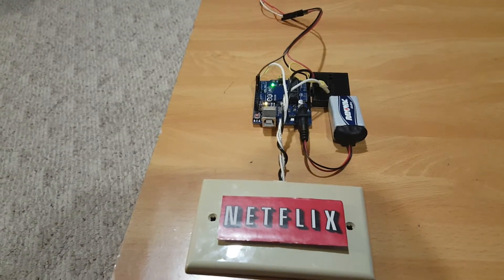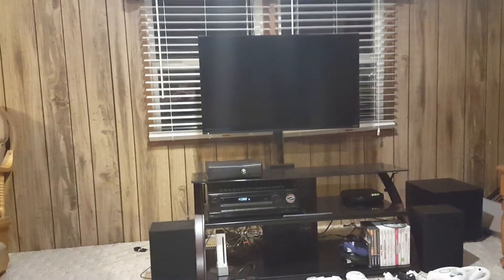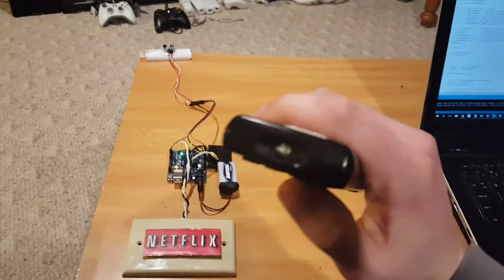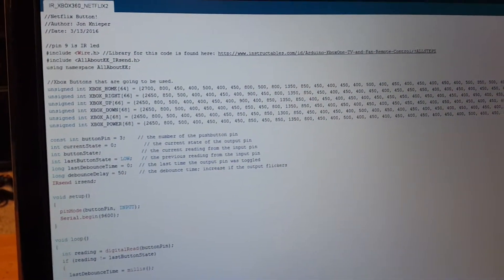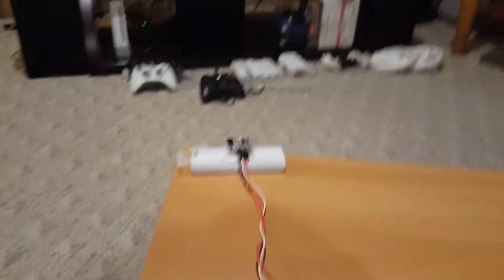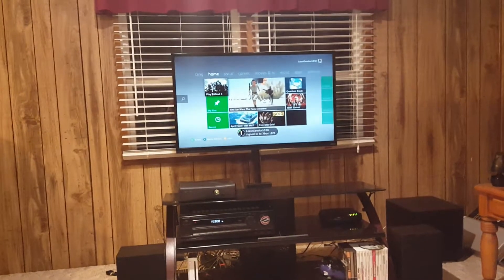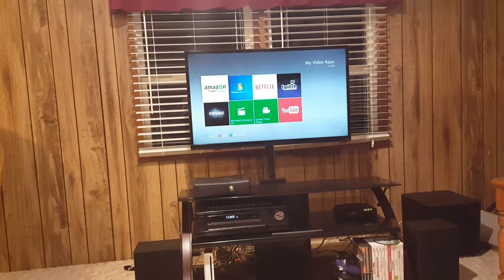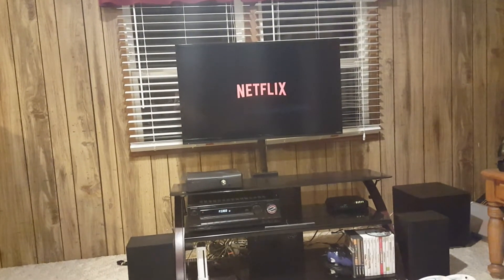The Netflix Button!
With the push of a button, Netflix is turned on. The fancy gizmo uses an Arduino to send IR signals to the TV, X-Box, and stereo.